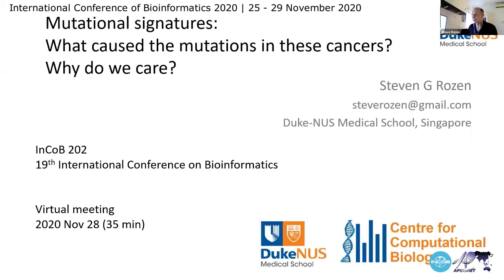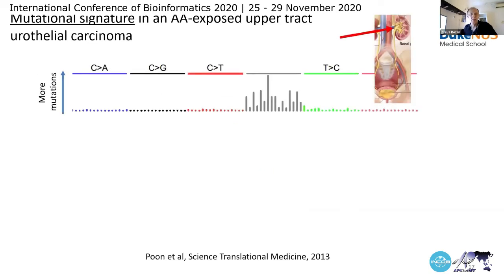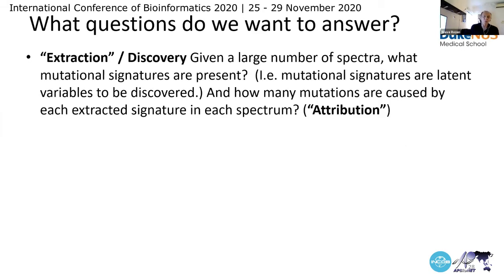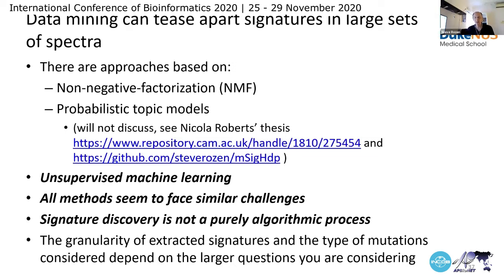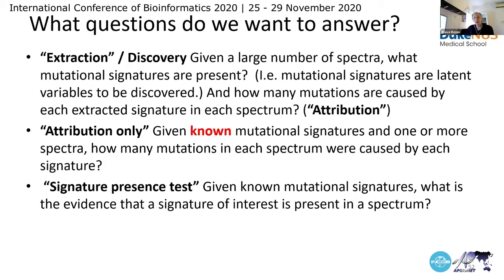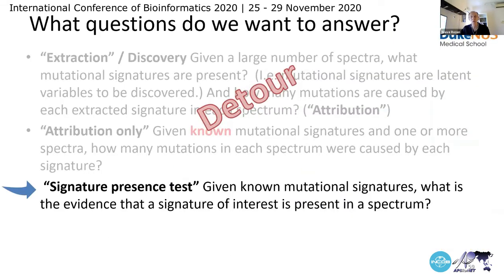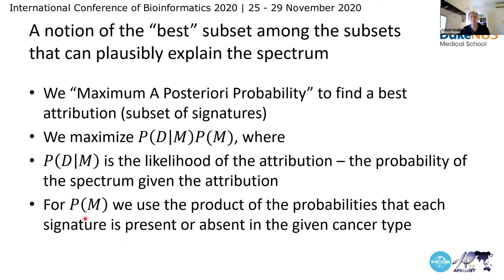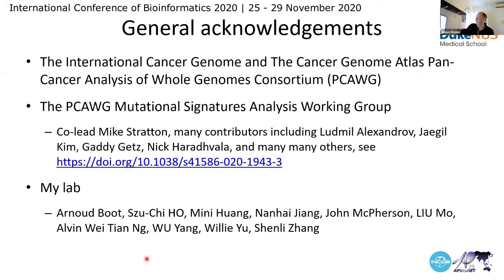InCoB2020 Keynote 5 | Mutational signatures: What caused the mutations in these cancers?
Mutational signatures: What caused the mutations in these cancers? Why do we care?

Abstract:
Mutational signature analysis looks for patterns of somatic mutations with the ultimate aim of deducing what caused the mutations. Mutational signatures are important for understanding DNA damage and repair, for understanding the cellular origins of cancer, for detecting mutagenic exposures that cause cancer, and for preventing and treating cancer. Aristolochic acid, a mutagen found naturally in herbs that are widely used as medicine, is a straightforward example. In the last 7 years, mutational signatures have implicated aristolochic acid as a common cause of liver, urinary tract, and oesophageal cancers. More involved analyses require machine learning, which can infer mutational signatures from the mutations in large numbers of cancers. Multiple approaches for this have been developed, but the process still requires substantial human guidance and interpretation. Furthermore, existing approaches are poorly suited to answering common questions, such as “Does this set of tumours contain any novel mutational signatures?” and “What is the evidence that a particular signature is present in a given tumor?” I will propose some new computational approaches to answering these questions.

This workshop is a part of InCoB2020 which is organized by APBioNET